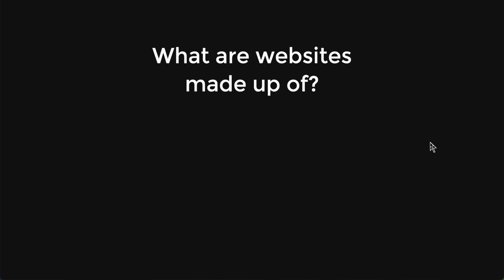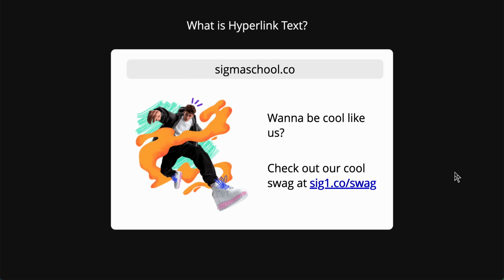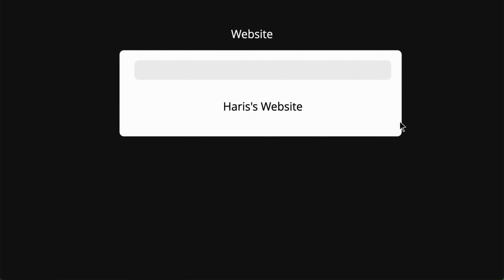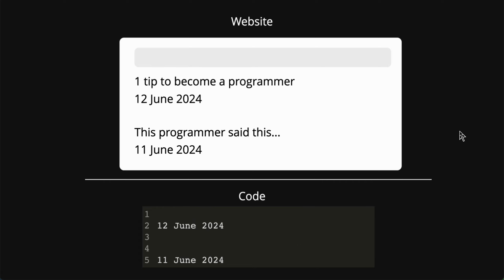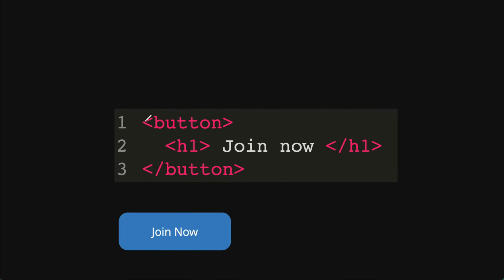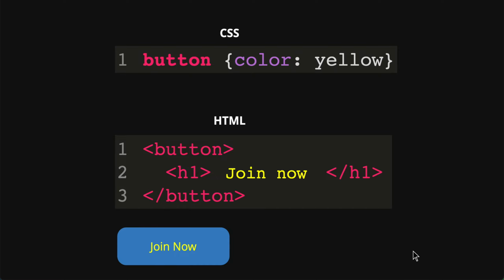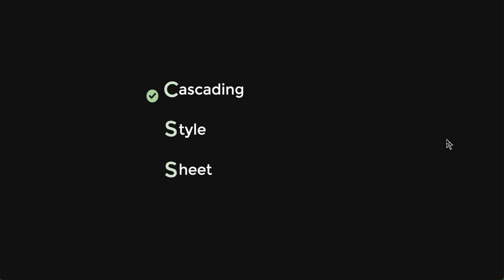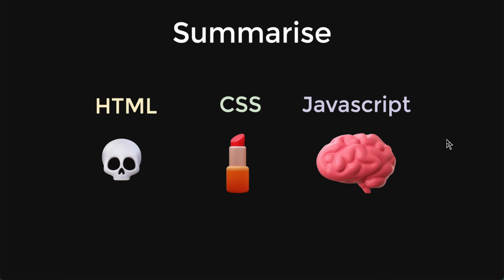What is HTML/CSS & JS?